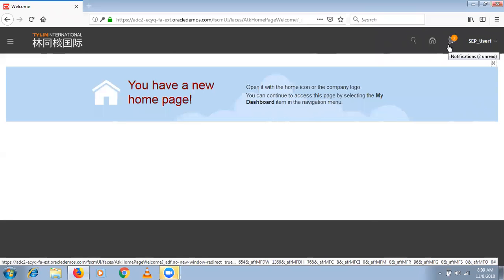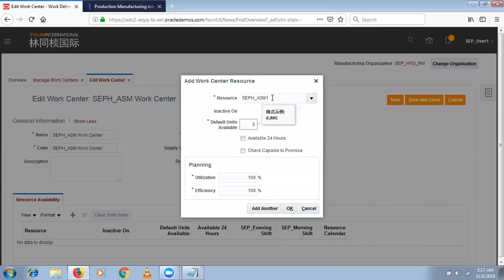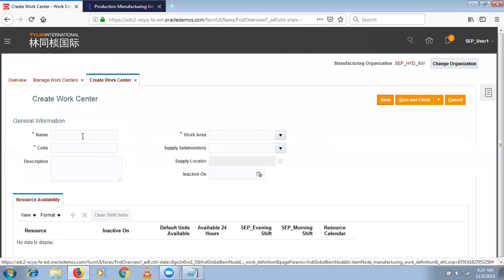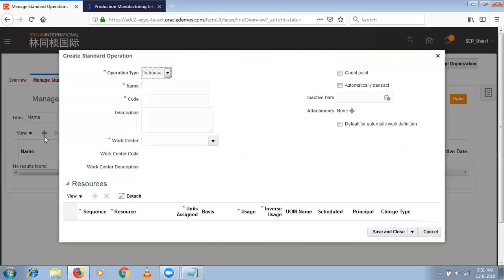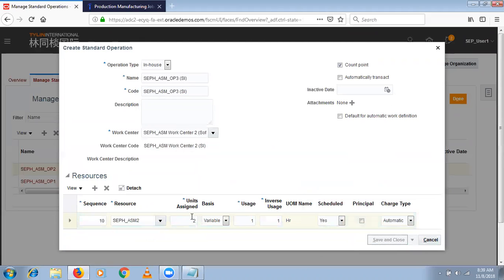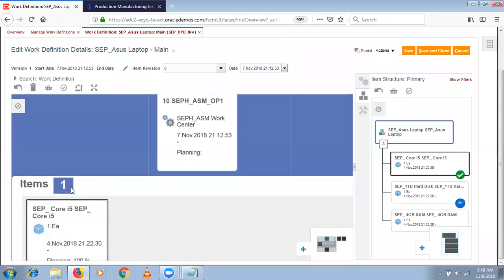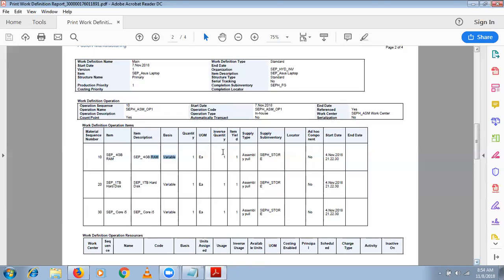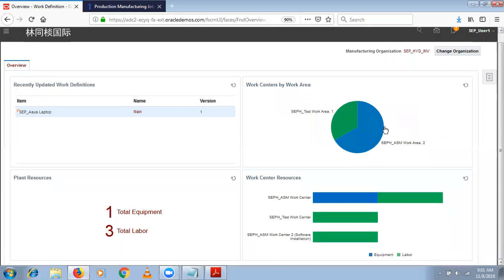Oracle Fusion Cloud Manufacturing Work Definition Creation process (V3) Oracle Oracle Fusion